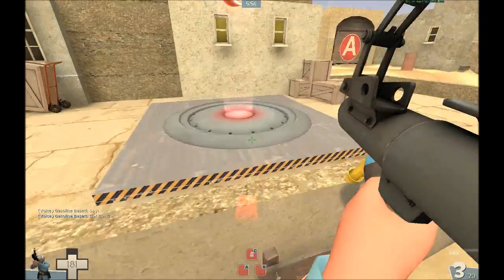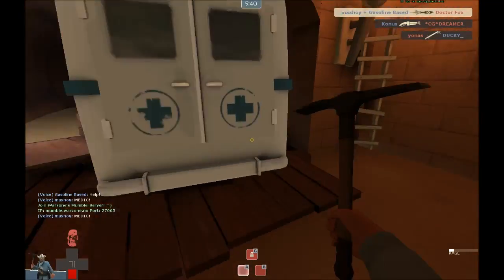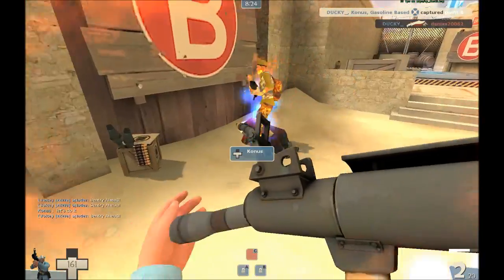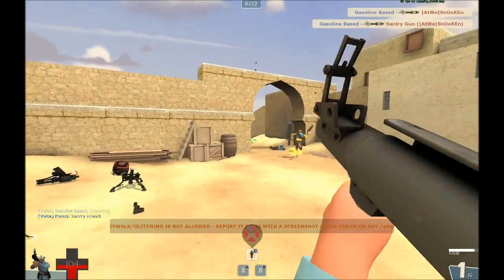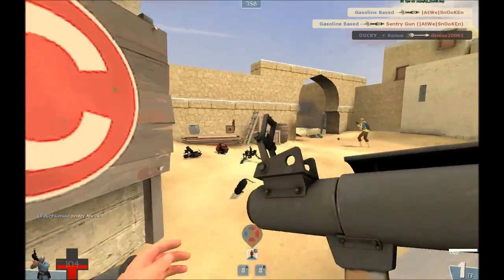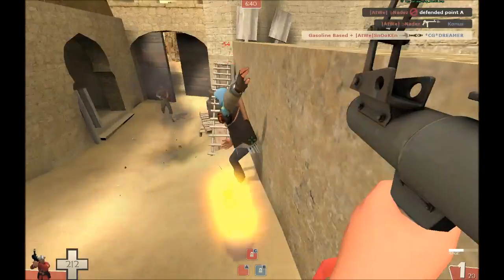TF2 [WEAPON INSPECTION] Banner Review Conclusion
Noted down a few points about the 3 banners after I have had additional playtime of camera.
Did you like the video? I would really appreciate if you told me so, it keeps me going :). Didn't you like the video? I would appreciate it even more if you told me why :)

Team Fortress 2 is a team-based first-person shooter (FPS) multiplayer video game developed by Valve Corporation. It is a sequel to the original mod Team Fortress and its GoldSrc engine remake. It was first released as part of the video game compilation The Orange Box on October 10, 2007 for Windows and the Xbox 360. A PlayStation 3 version then followed on November 22, 2007. The game was later released as a standalone package for Windows on April 9, 2008, for OS X two years later, and for Linux on February 14, 2013. Team Fortress 2 is distributed online through the digital retailer Steam, while retail distribution was handled by Electronic Arts. On June 23, 2011, the game became a free-to-play title, supported by microtransactions for unique in-game equipment through Steam. The development of Team Fortress 2 is led by John Cook and Robin Walker, who originally created the Team Fortress modification for Quake in 1996.
The game was announced in 1998, and was first powered by Valve's GoldSrc engine, but this changed as it passed through several different design stages. In 1999, the game appeared to be deviating from its predecessors by pursuing a more realistic and militaristic style of gameplay, but its design metamorphosed over an eventual nine-year development period. The final rendition sports cartoon style visuals influenced by the art of J. C. Leyendecker, Dean Cornwell and Norman Rockwell[6] and is powered by the Source engine. The game itself revolves around two teams, each with access to nine distinct characters, battling in a variety of game modes set in different environments or maps, often with a factory-warehouse theme.
The lack of information or apparent progress for six years of the game's original development caused it to be labeled as vaporware, and it was regularly featured in Wired News' annual vaporware list among other ignominies. Upon its release, the game received critical acclaim and several awards, being praised for its graphical style, balanced gameplay, humor and for its use of full character personalities in a dedicated multiplayer-only game.